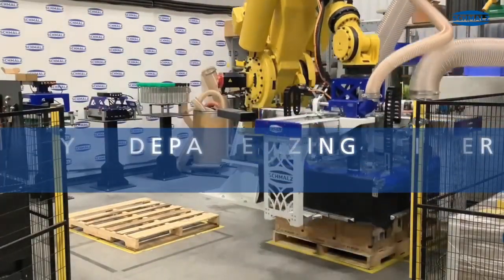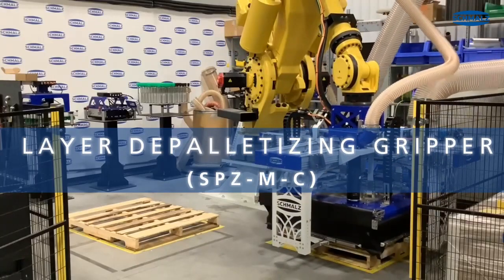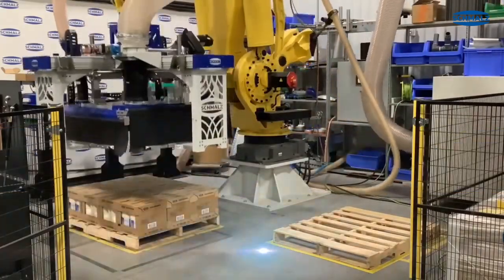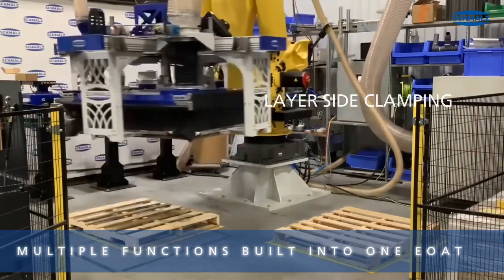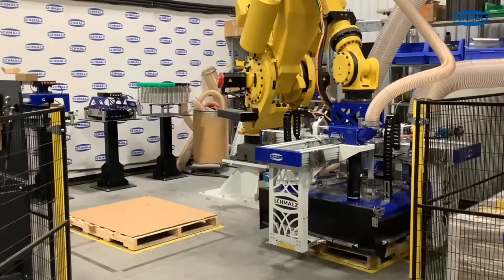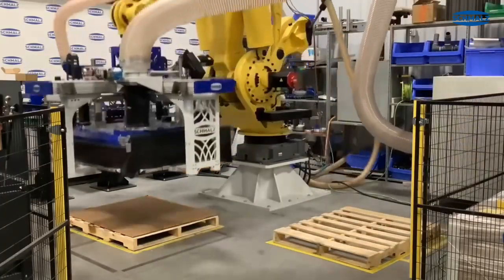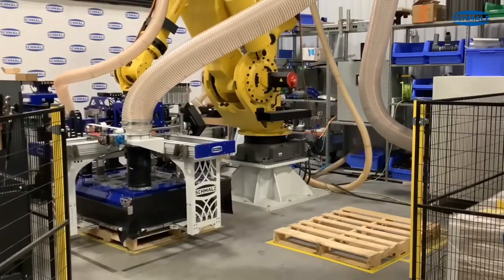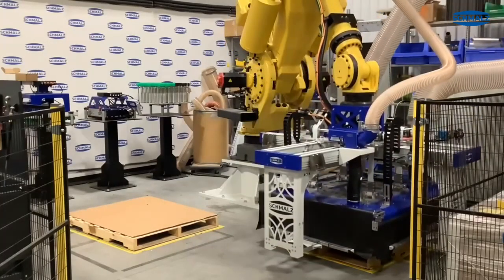Vacuum Automation Systems - Layer Depalletizing Gripper (SPZ-M-C)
Vacuum Automation Systems - Layer Depalletizing Gripper (SPZ-M-C) for lifting layers of boxes, packaged beverages, trays and cans, shrinkwrapped products, pallets, and slip sheets.